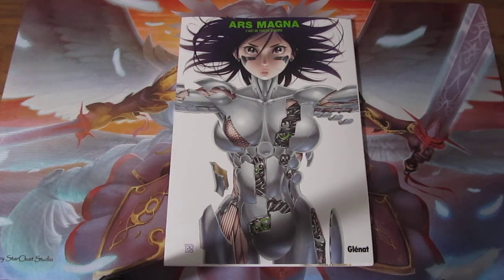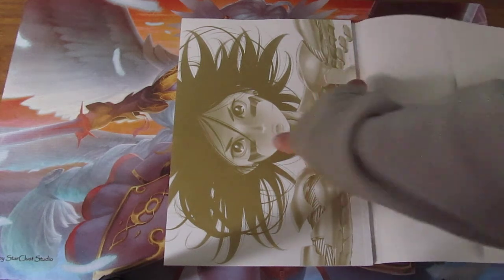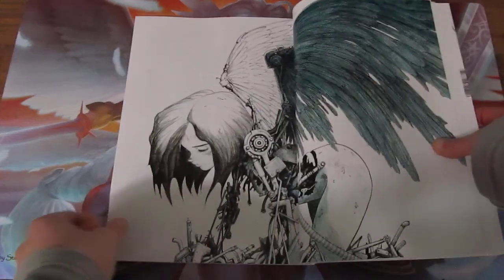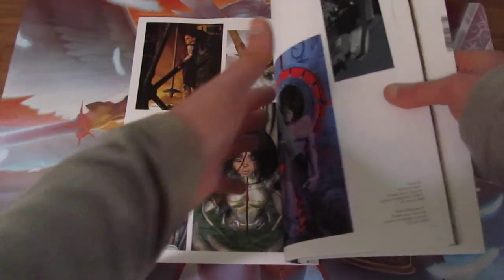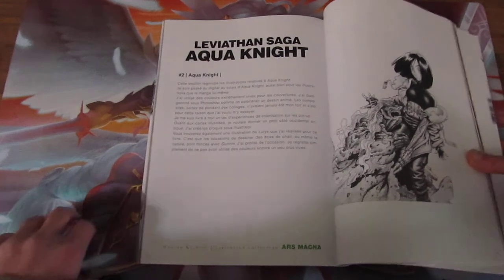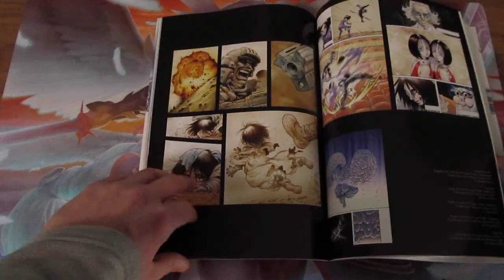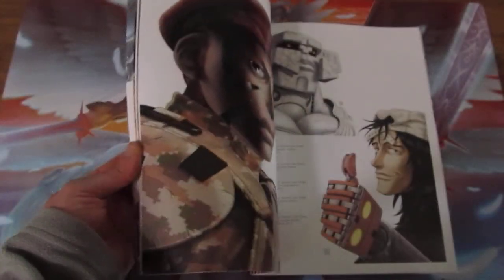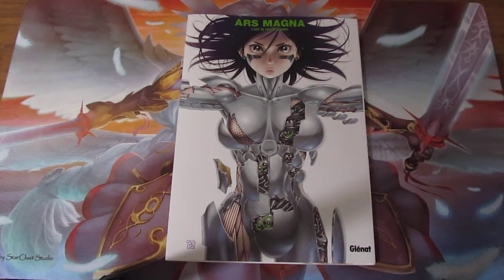Ars Magna - l'Art de Yukito Kishiro - Book Opening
Yukito Kishiro is a Japanese manga artist. He is best known for Battle Angel Alita.

Description:
Collection Art of Yukito Kishiro

The splendid illustrations of Gally, the first attempts of digital colour on Power Mac 9500, Then the last realizations on its new series ... Discover the graphic trajectory of Yukito Kishiro from his debut in Gunnm Mars Chronicle.

Item: Ars Magna - l'Art de Yukito Kishiro
Type: Collection Art

Format : 210 mm x 297 mm
128 pages

Publication Date:
16 Novembre 2016

Publisher: GLENAT

Other Book Openings

Filmed: SilverDarkPhoenix